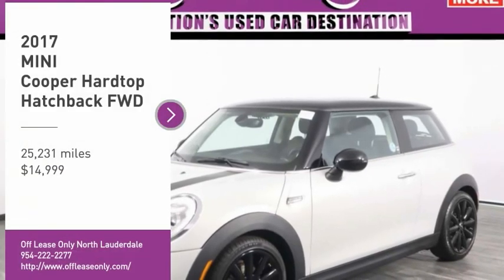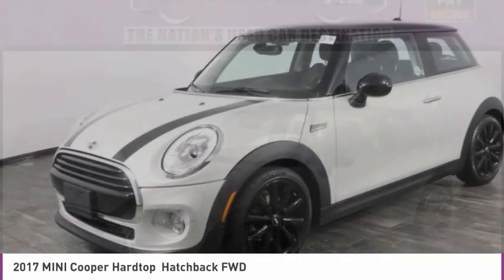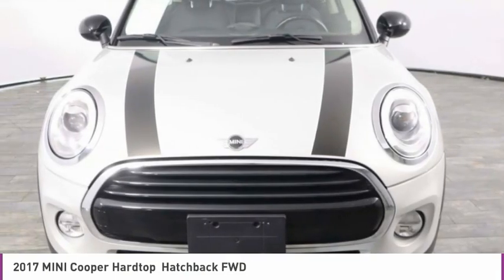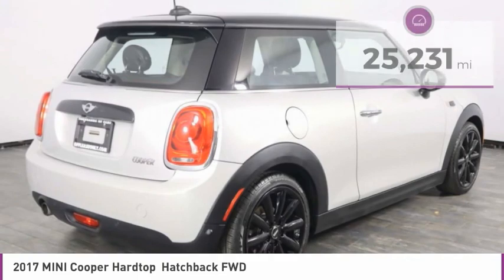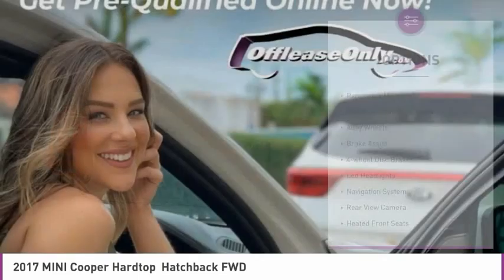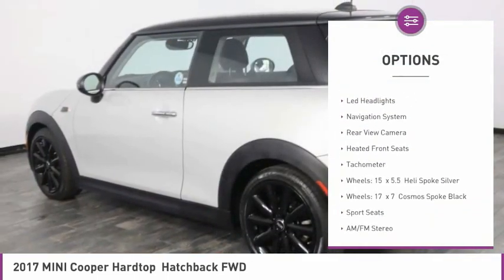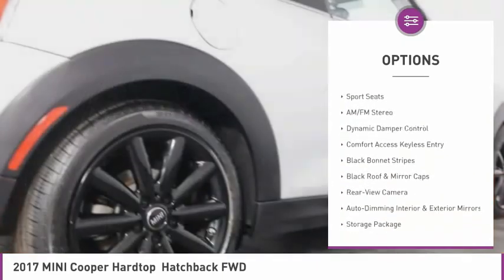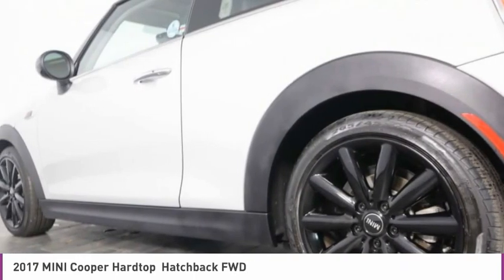2017 MINI Cooper Hardtop B322922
2017 MINI COOPER HARDTOP  North Lauderdale, FL
Stock# B322922

827 South State Road 7

*Cold Weather Package | Premium Package | Sport Package | Technology Package | Navigation | Sunroof | Rear Camera*

Save Big; Original Price was $30,750. Add some serious fun to your daily drive with our 2017 Mini Cooper Hardtop 4 Door that's bold and ready to go in White Silver! Powered by a TurboCharged 1.5 Liter Twin Power 3 Cylinder that offers 134hp paired to a responsive 6 Speed Automatic transmission sending you to 60mph in just over 7 seconds on your way to a top speed of 130mph. This energetic Front Wheel Drive Cooper is eager to please with an extra dose of finesse while scoring near 37mpg on the highway showing off attractive wheels!

Like nothing else you've driven, our Base is a terrific blend of practicality and pizzazz. The cabin is surprisingly spacious and features quality materials along with keyless ignition, heated seats, a leather-wrapped steering wheel, a sunroof, a cooled glovebox, automatic climate control, a center armrest, and 60/40-split folding rear seatbacks. Maintaining that ever-important connection won't be a problem thanks to Bluetooth, navigation, smartphone app integration, a prominent display screen and a great audio system with HD radio, USB port, and auxiliary input jack.

Our Mini has received excellent safety scores and has an incredible reputation for reliability and durability. You'll have peace of mind with ABS, rear camera, stability/traction control, front-seat side airbags, front knee airbags, and full-length side curtain airbags. Get behind the wheel of this charismatic hatchback and you'll see why Cooper is the smart choice!